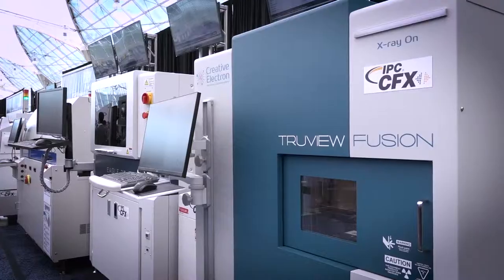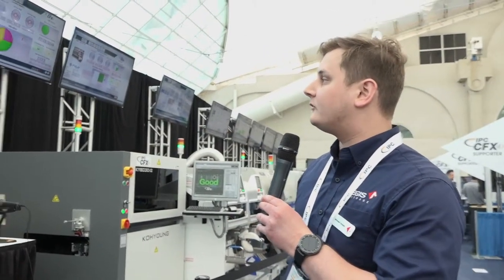CFX demo line at IPC APEX 2019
Keith Bryant and Michael Setash (Aegis Software) take viewers along the CfX and the Hermes/CfX lines at IPC APEX Expo 2019.